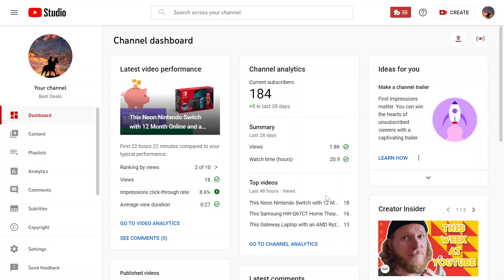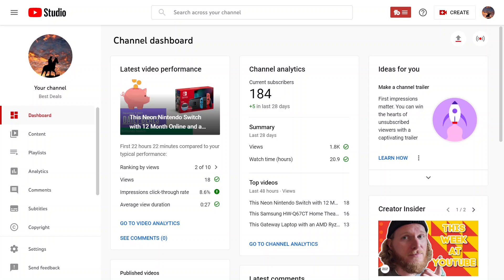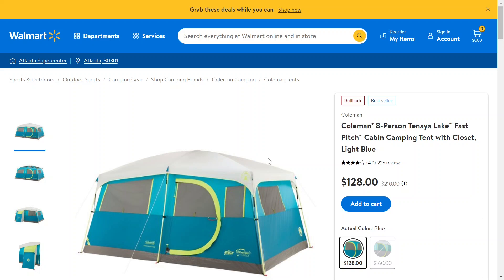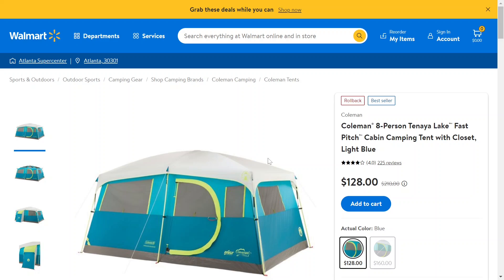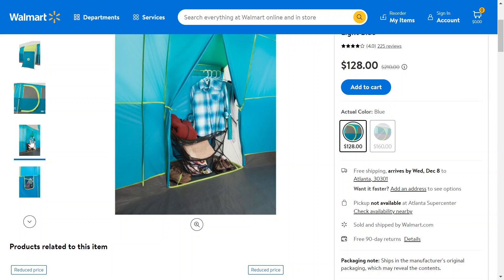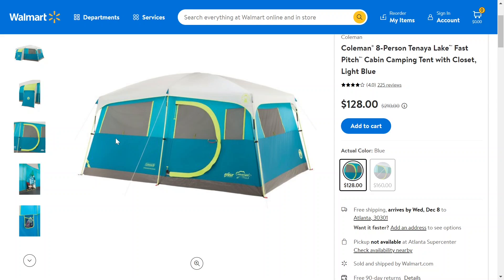This Coleman 8-Person Tenaya Fast Pitch Camping Tent is Under $130 Right Now! Best Deals Online